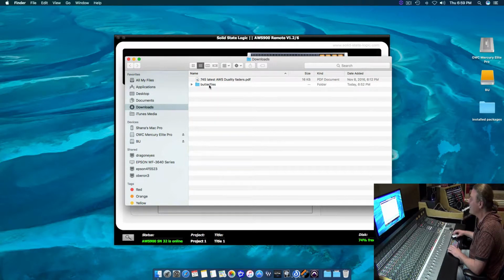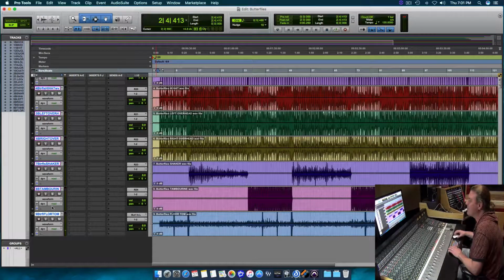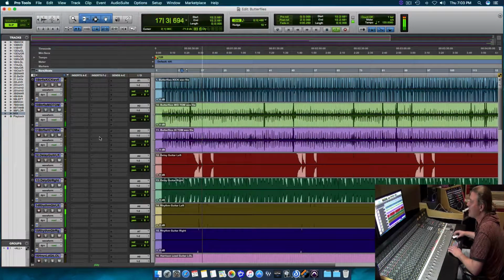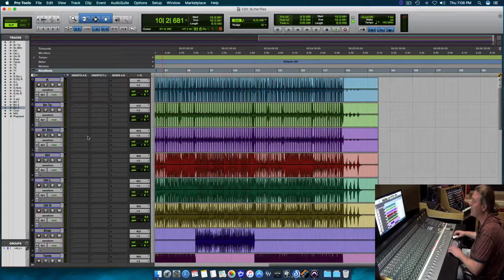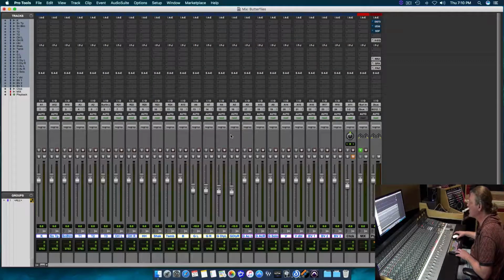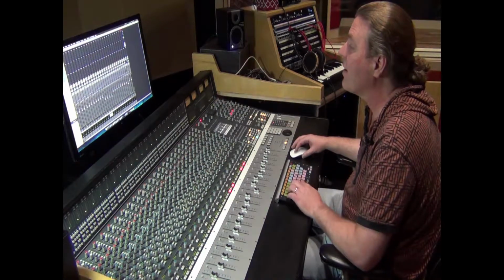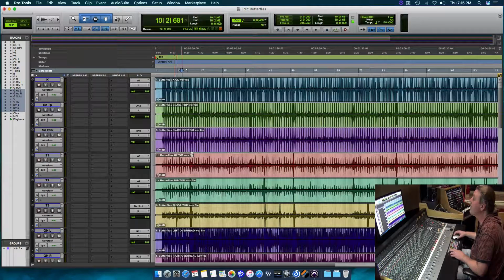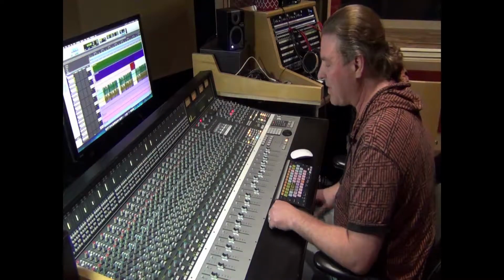Mixing "Butterflies" - Episode 1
First video in a series, mixing a song from beginning to end.  This episode is focused on setting up and preparing a new session.  The song is Butterflies by the band Tair.  The mix is done at MagicMix Studio on an SSL console with ProTools HD.